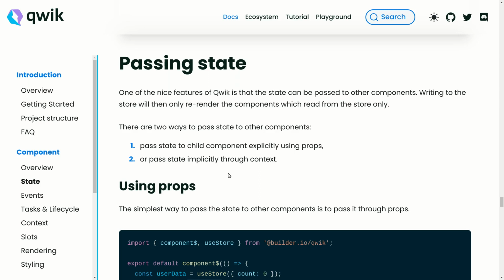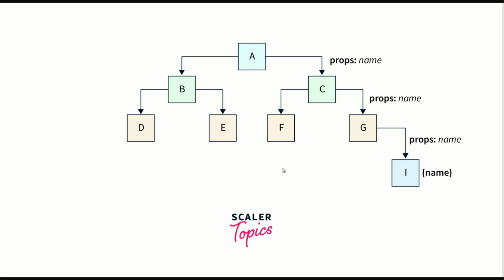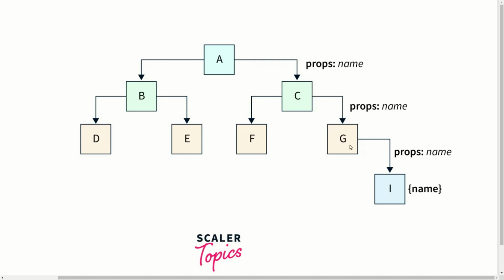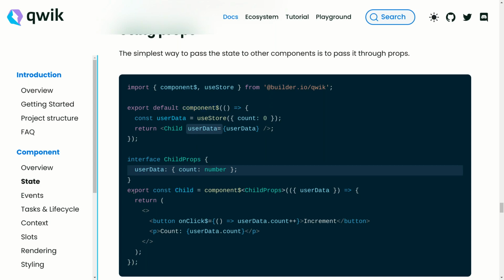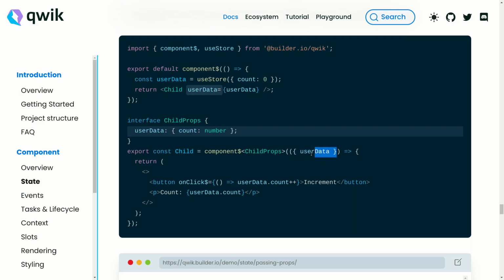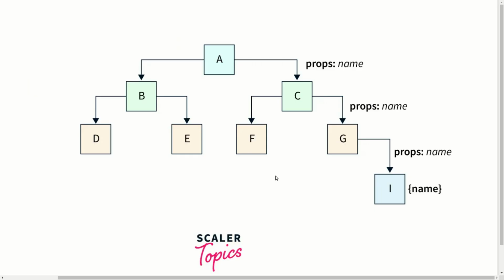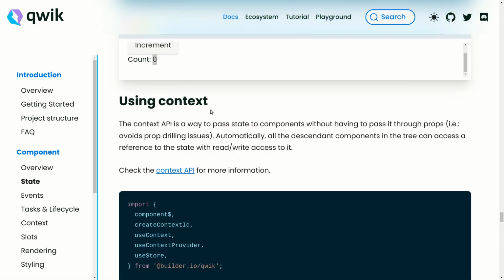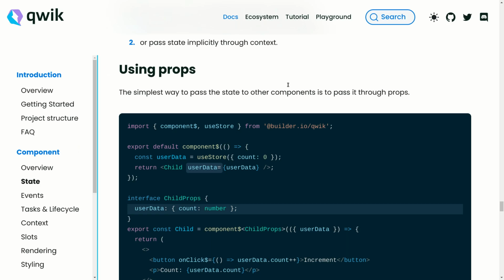QWIK: Mastering Props to Pass and Destructuring Values in Qwik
In this informative tutorial, dive into the world of component communication in Qwik. Learn the essential techniques for passing values from one component to another using props.

Explore how to effectively destructure props and leverage their values within your Qwik application. Enhance your development skills and unlock the power of seamless data transfer between components.

 Watch now to become a pro at component communication in Qwik!